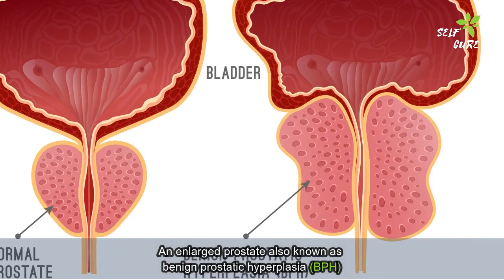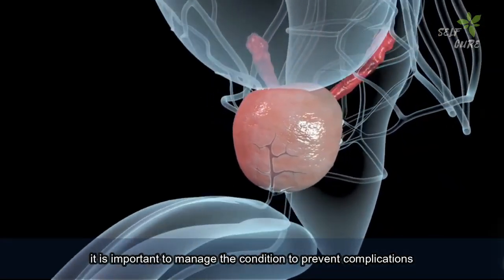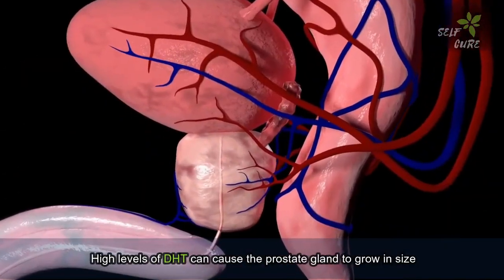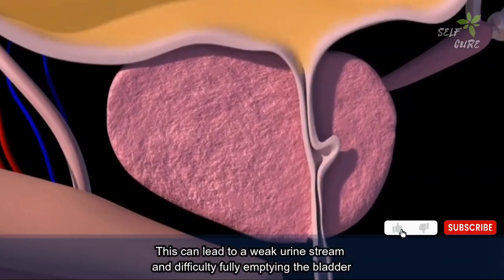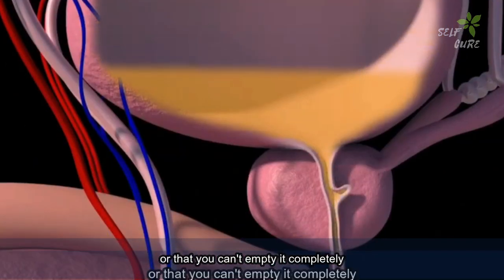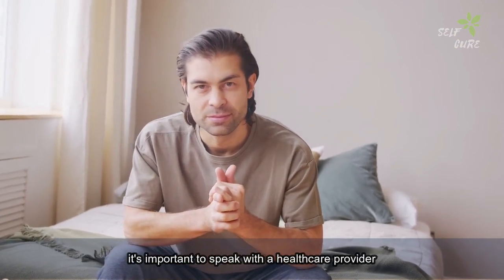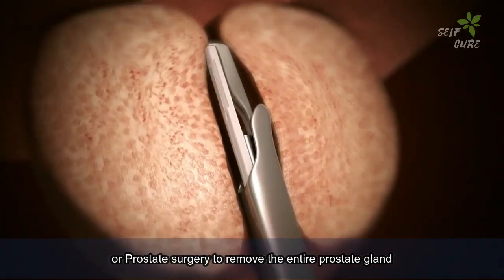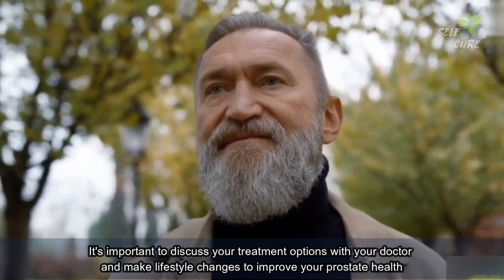Effective Treatments for an Enlarged Prostate (BPH): What You Need to Know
"Enlarged Prostate (BPH) is a common condition that affects many men as they age. It occurs when the prostate gland, located below the bladder, grows in size and can cause urinary symptoms such as weak urine stream, frequent urination and difficulty starting and stopping urination. Treatment options include medication, minimally invasive procedures, and surgery. Speak with your doctor to determine the best course of action for your specific condition."

 I. Introduction
Definition of an enlarged prostate (also known as benign prostatic hyperplasia or BPH)
Prevalence of BPH in men

  II. Causes of an Enlarged Prostate
-Aging
-Hormonal changes
-Genetics

  III. Symptoms of an Enlarged Prostate
-Weak urine stream
-Difficulty starting and stopping urination
-Frequent urination, especially at night
-Incomplete emptying of the bladder
-Difficulty urinating in a sitting position

  IV. Complications of an Enlarged Prostate
-Bladder or kidney problems
-Urinary tract infections
-Bladder stones
-Incontinence

  V. Diagnosis of an Enlarged Prostate
-Physical exam
-Laboratory tests
-Imaging tests

  VI. Treatment Options for an Enlarged Prostate.
-Medication
-Minimally invasive procedures
-Surgery
-Lifestyle changes

  VII. Prostate Cancer and BPH
-Risk factors for prostate cancer
-Differences between BPH and prostate cancer
-Screening for prostate cancer

  VIII. Prevention and Management of an Enlarged Prostate
-Diet and nutrition
-Exercise
-Stress management
  IX. Conclusion

-Importance of seeking medical treatment for an enlarged prostate

Always seek the advice of your doctor or other qualified health provider before beginning any new diet or treatment and with any questions you might have about a medical condition. Contact your health care provider as soon as possible if you have or suspect that you have a medical issue.